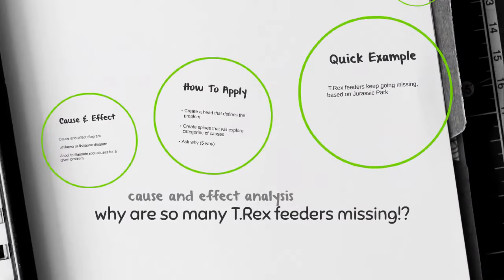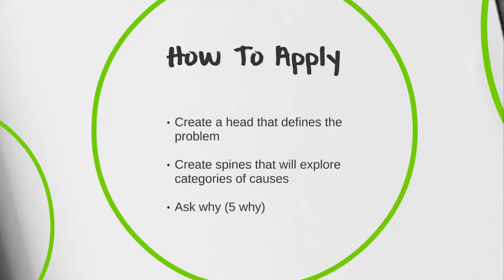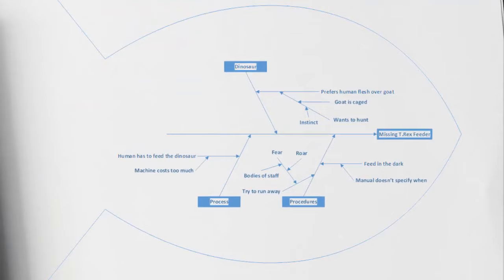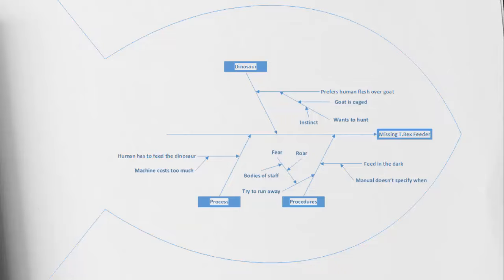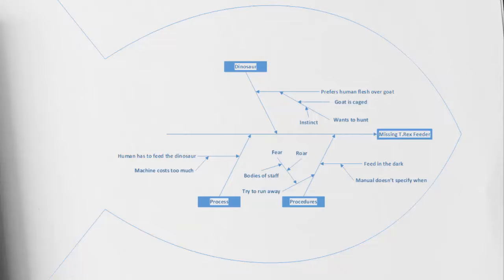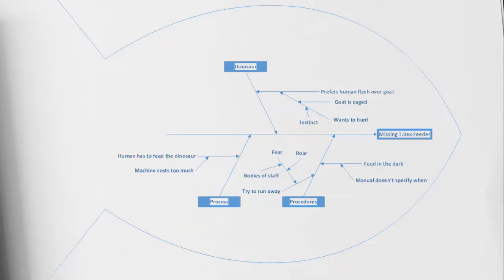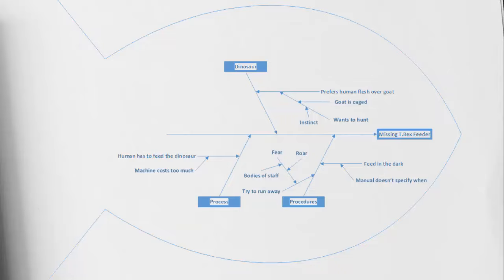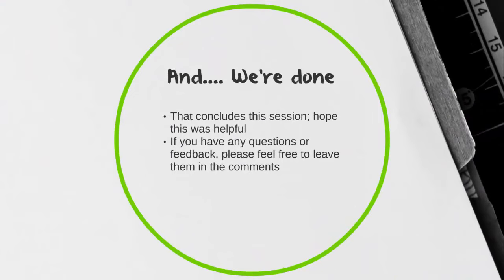cause and effect analysis: why are so many T.Rex feeders missing!?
Cause and effect analysis is focused on understanding the causes for a given effect.

We will take a quick look at how to use this diagram and its uses for problem solving. It is also called an Ishikawa or Fishbone diagram (because of how it looks). We start off by identifying a problem (an effect) and then exploring the causes.

We are going to look what why so many T.Rex feeders are missing from Jurassic Park.

After enjoying this video you should have an understanding of how to use a cause and effect diagram and start your own problem solving.

Feel free to discuss in the comments.